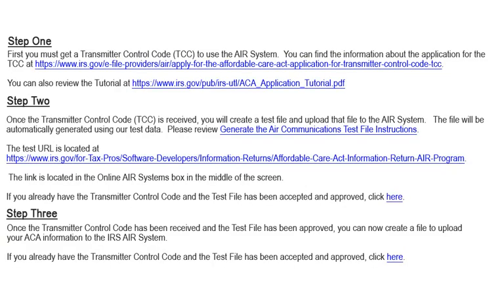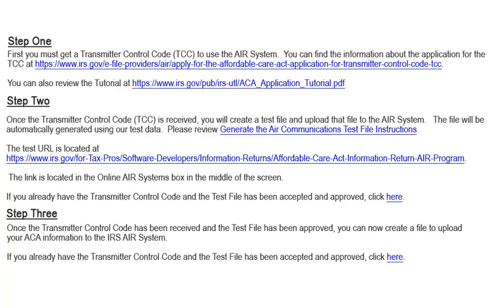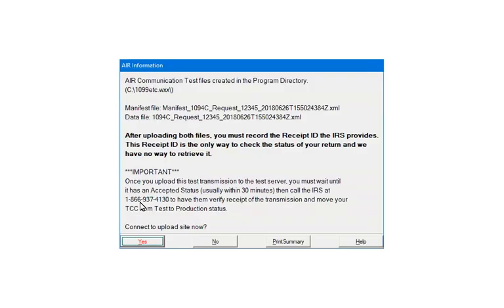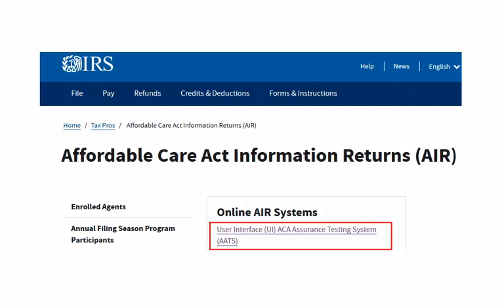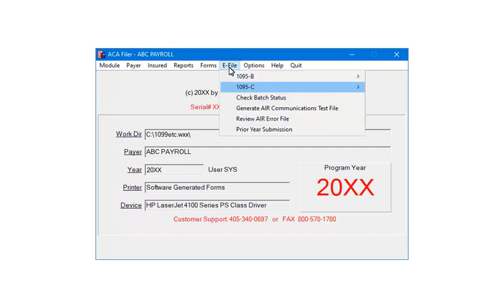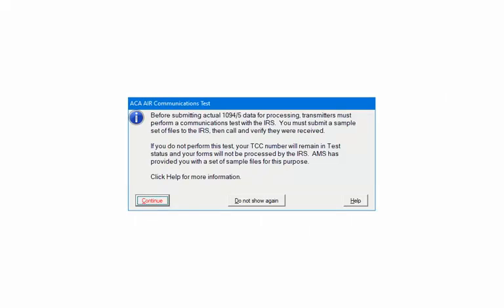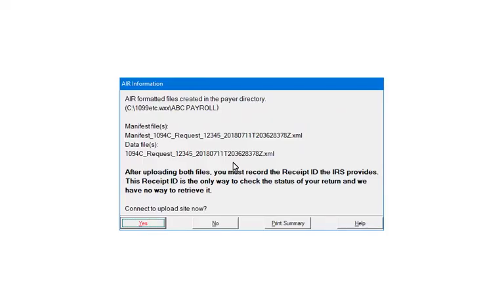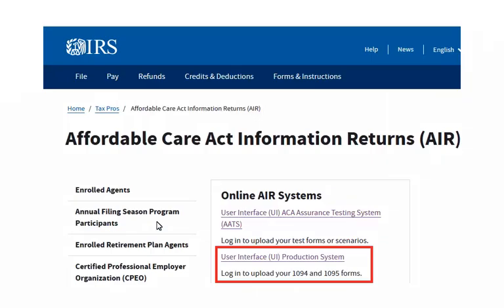1095-C - E-Filing to the IRS Using the IRS AIR Format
This tutorial is a step-by-step process on e-filing the 1095-C forms using the IRS AIR system.